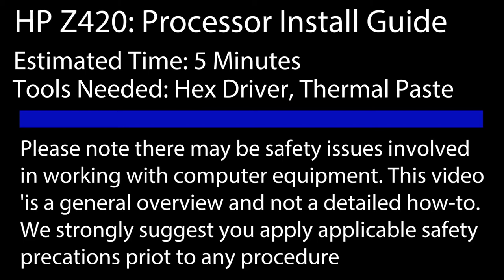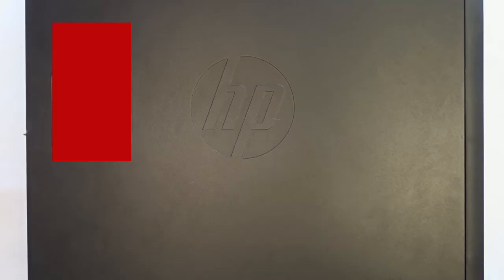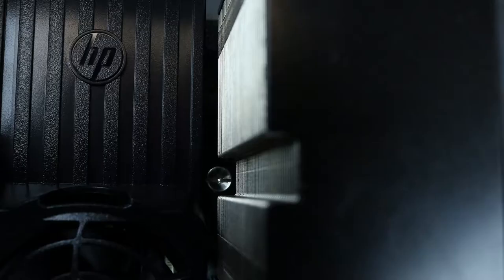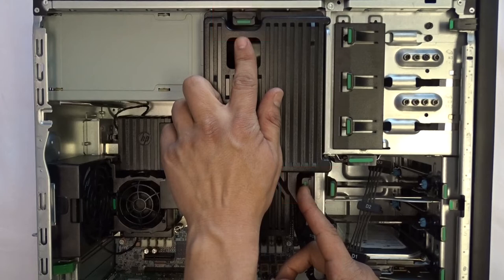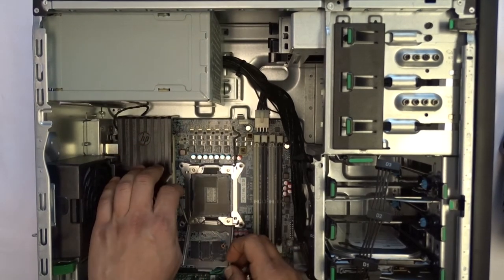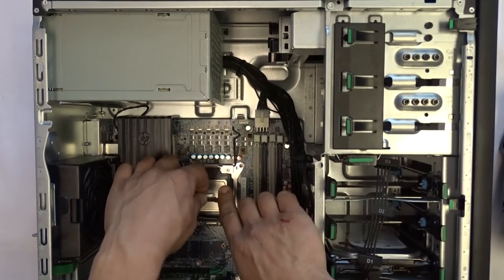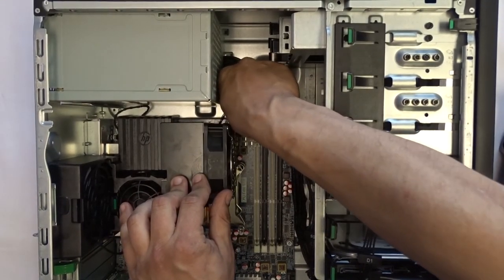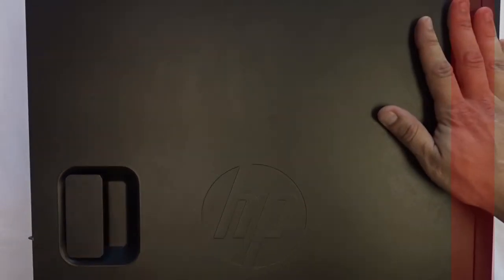HP Z420 Processor Installation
In this video, we will teach you the proper way to install a processor into your HP Z420 Workstation.